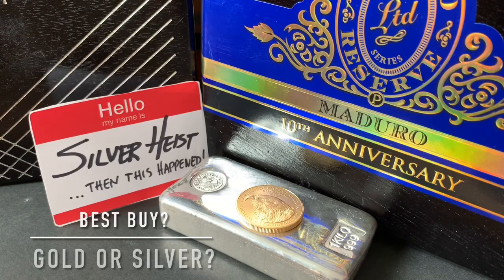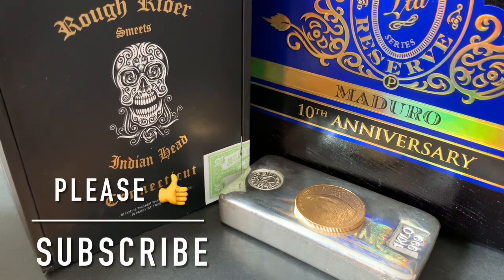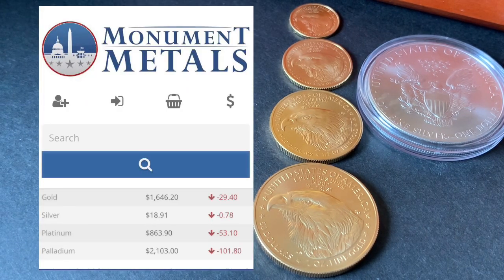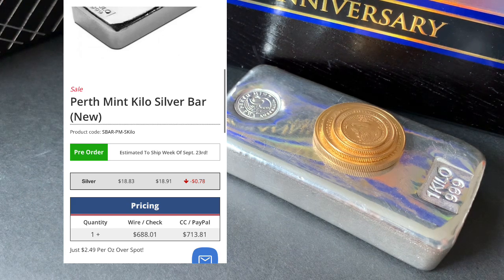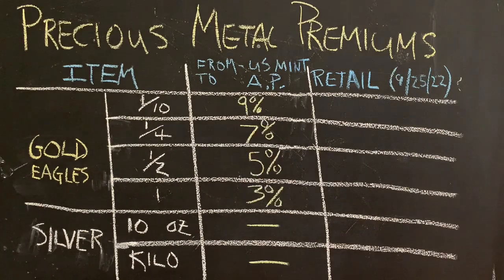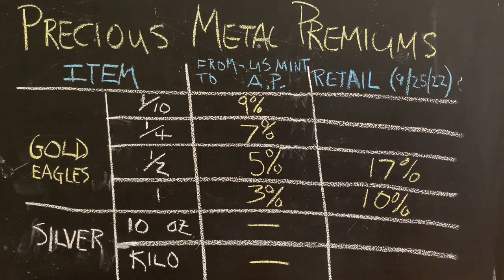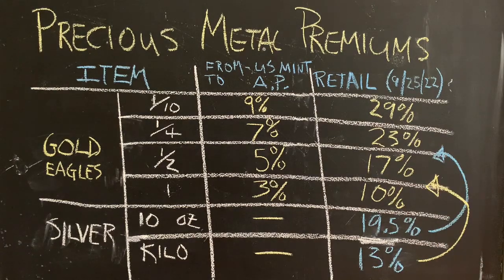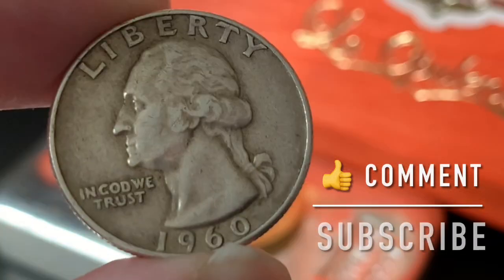Gold vs Silver. Spot + Premiums, Which is Best Buy Right Now?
The spot price for gold and silver are both at two year lows.  But which is the better buy right now?  Gold or Silver?  And what about gold and silver premiums?  Are the premiums at the online dealers for bullion items going in the right direction or the wrong direction?

What are the strengths as a savings plan in buying gold and in buying US Treasury I-Bonds.  I explain a safe, guaranteed way to earn 9.62% Interest Income in 2022.  Do you stack gold?  Is gold a good hedge against inflation?  Does it maintain your wealth over the long term?

I compare the prices and calculate the premiums for 1/10, 1/4, 1/2, and full sized 1 oz American Gold Eagles, and also for a ten ounce silver bar and kilo silver bar.  The information that I researched, may surprise you!

Browse or Buy the NEW John Wick silver bars, or any other items!

Being a stacker is about being independent and about personal responsibility, so it might make sense to not even buy precious metals at this time.  Having an emergency cash savings fund is important as well as paying off debt.  Only you know your own financial situation.

Affiliate Link Disclaimer:  I am a participant in the @APMEX affiliate program, an affiliate advertising program designed to provide a means for me to earn fees by linking to the APMEX website.  Thank you!